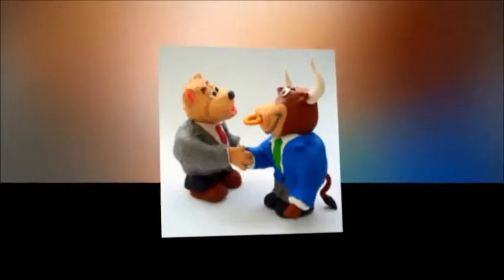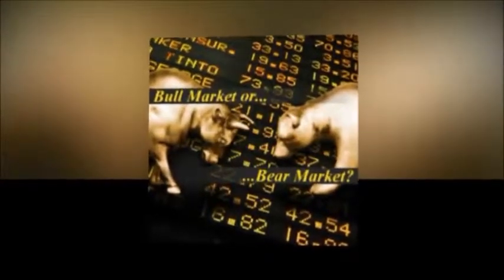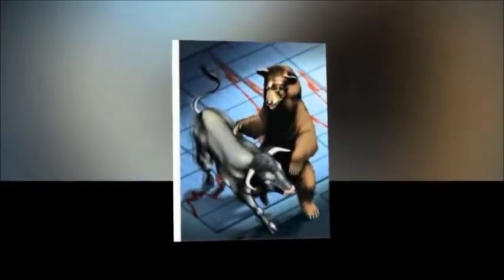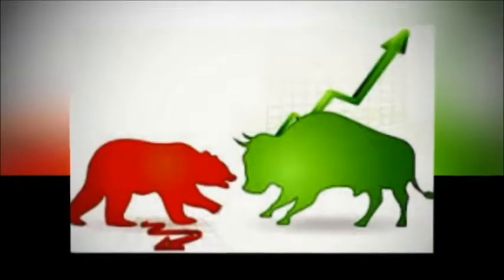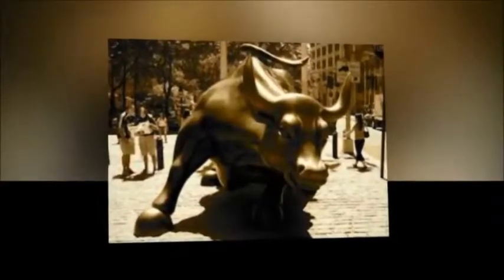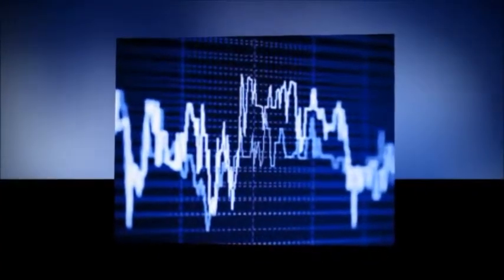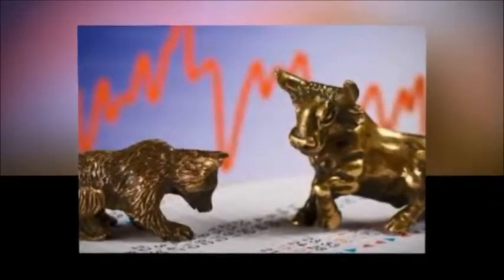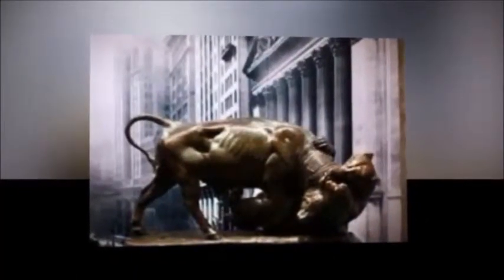Trading Forex | How to Use Chart Patterns to Trade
"Trading Forex | options trading for beginners, online trading for beginners, stock trading for beginners, stock market trading for beginners, swing trading for beginners,

Are You new in the trading business? do not worry ...
Increase your knowledge about trading and make profit from the market.

trading for beginners, trading for beginner, tradingforbeginners.com, training for beginners, trading stocks for beginners, "